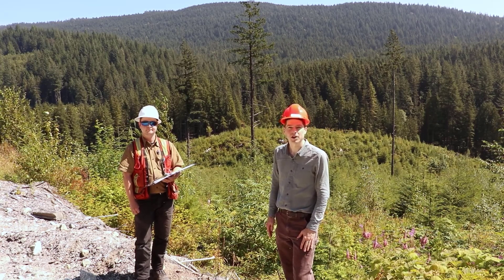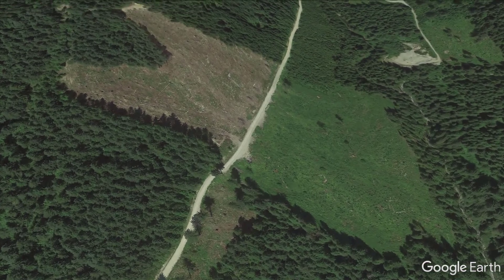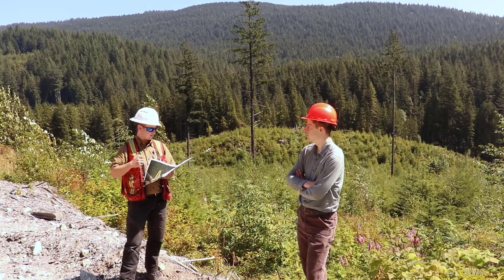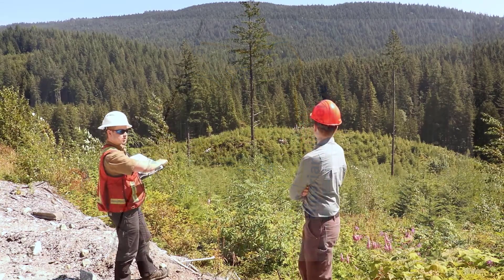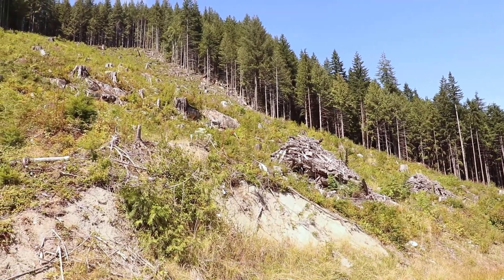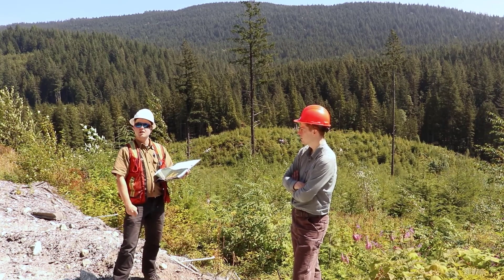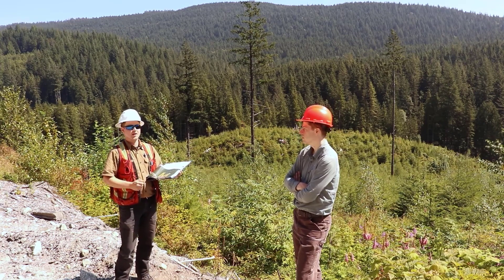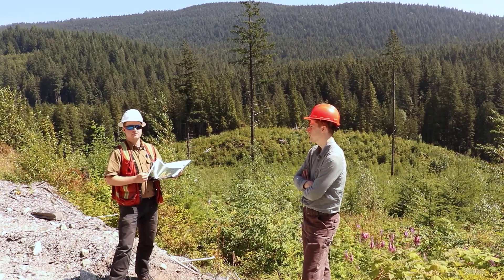Forest Cutblock Planning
A discussion of considerations in harvesting two forest cutblocks at Malcolm Knapp Research Forest